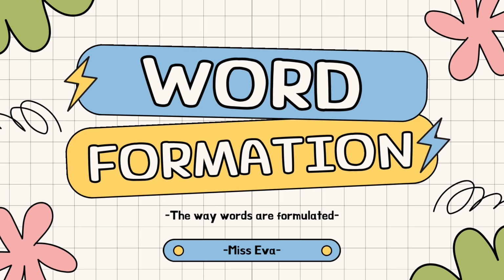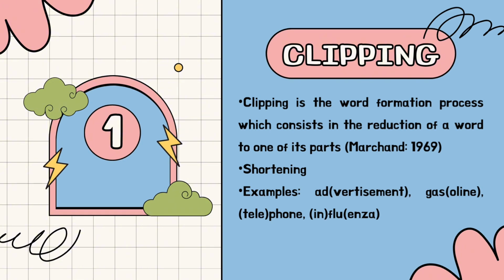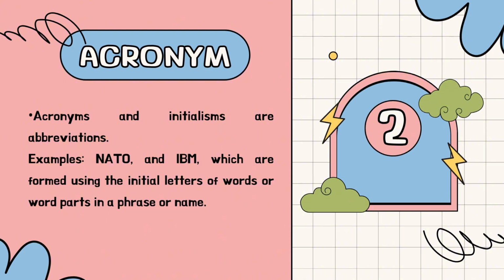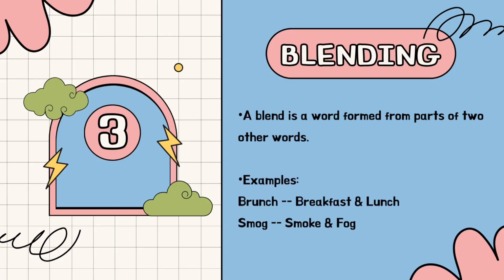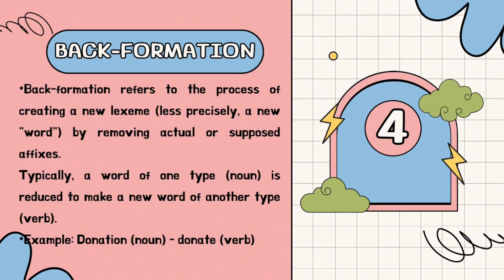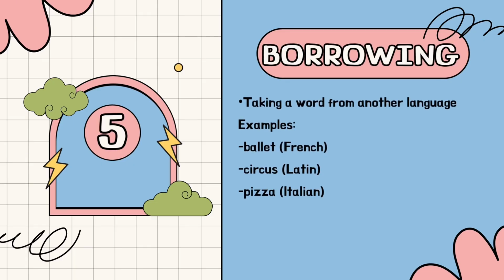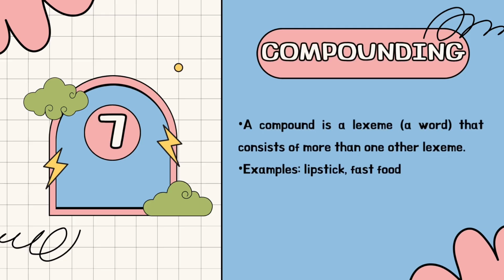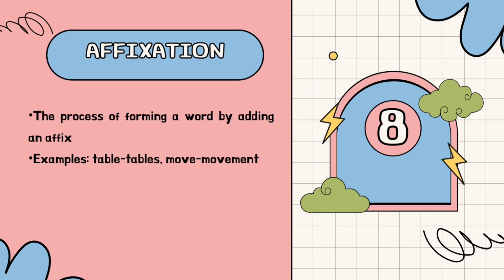Word Formation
Let's learn about Word Formation process.